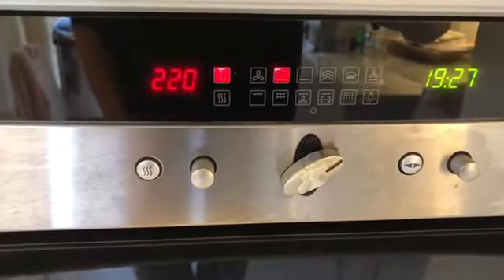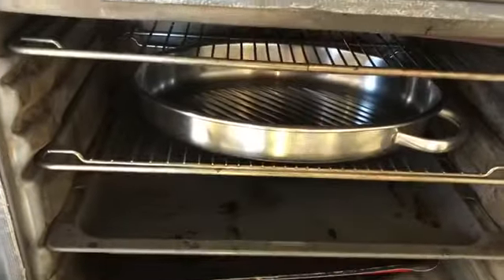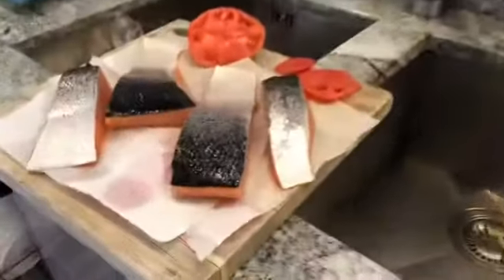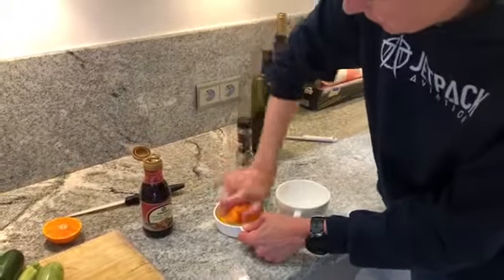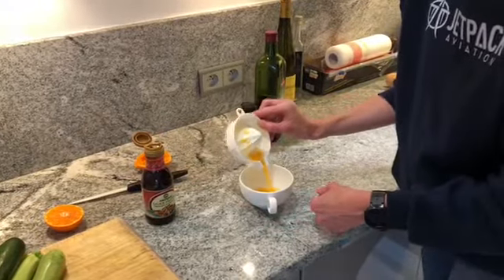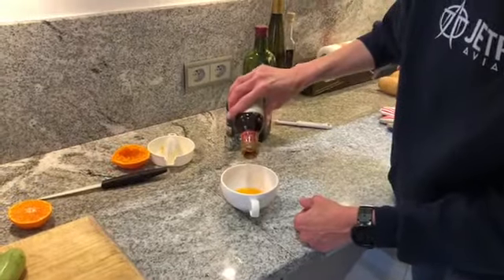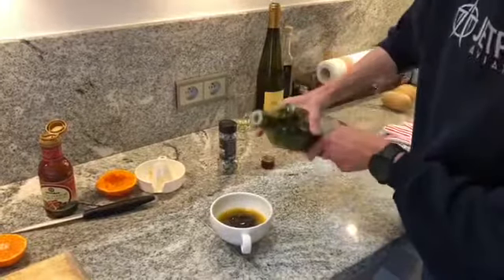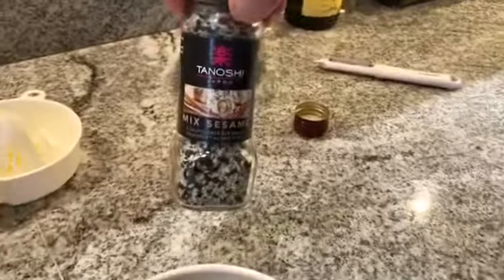Grilled salmon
Red Label Scottish salmon fillets marinated in a Japanese style sauce added with mandarin juice